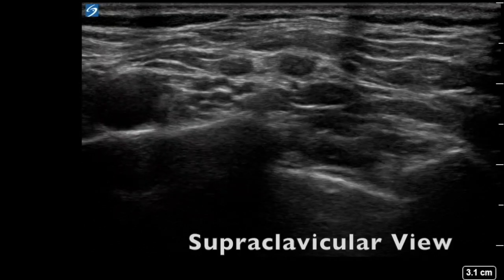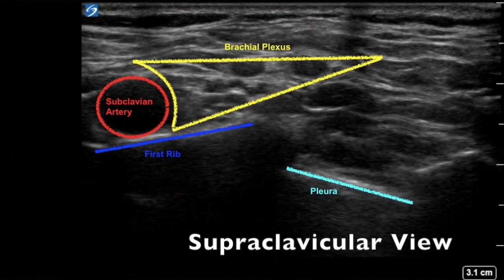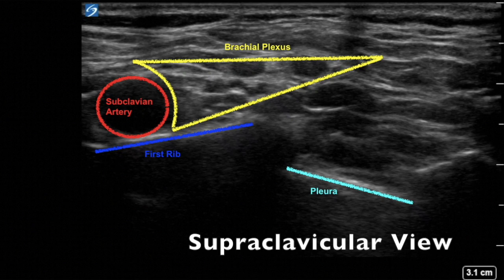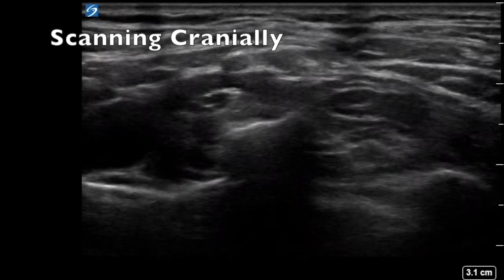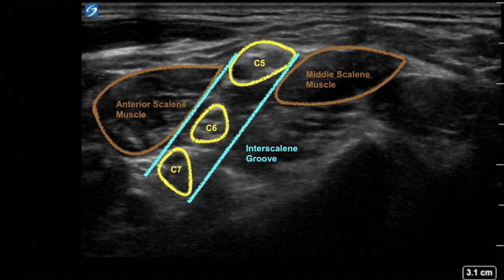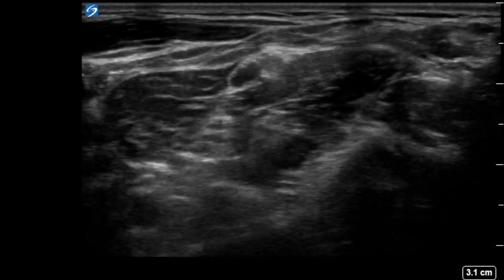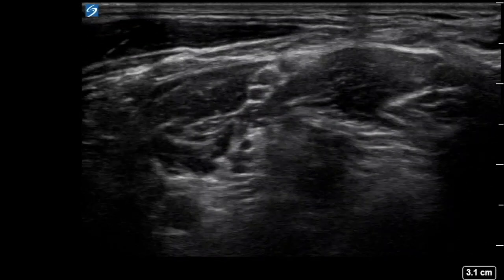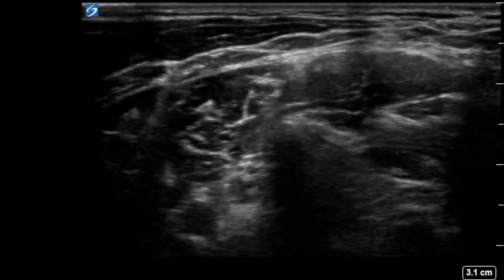Ultrasound guided interscalene and supraclavicular brachial plexus block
Dr Buckley of NUSGRA talks us through these essential upper limb blocks